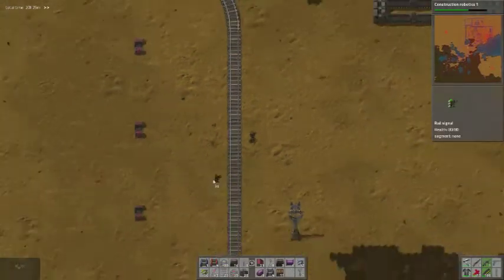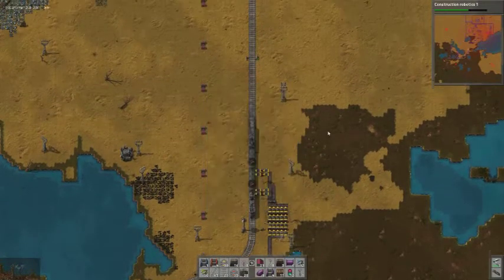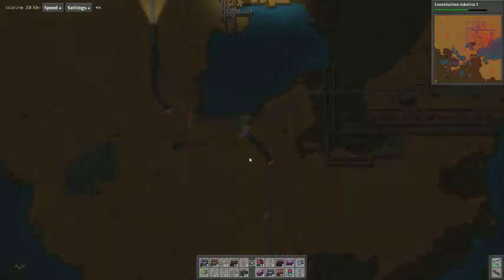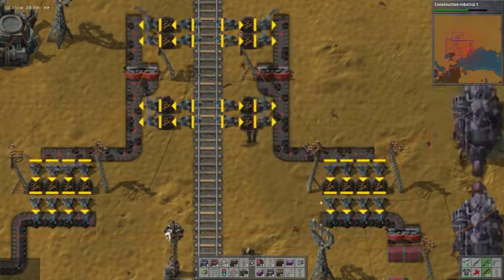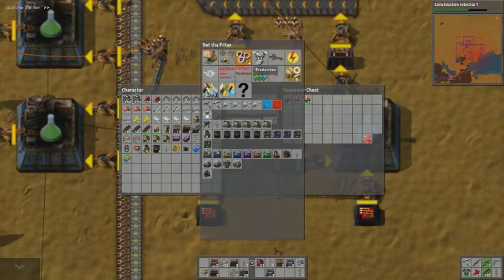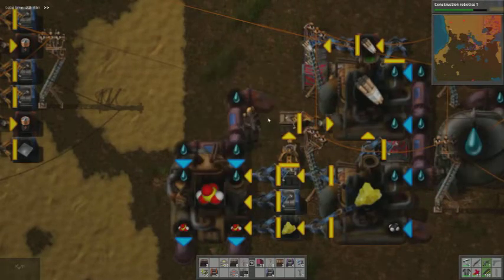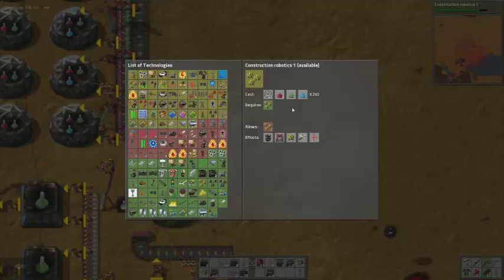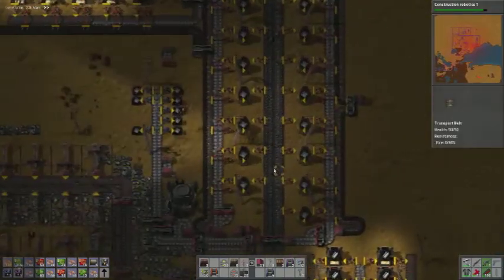Factorio Mod Madness 2.0 - Rail Blocks #26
We have built the rail blocks.
They were placed and constructed. Whats next.
We will have to wait an find out what will happen next.